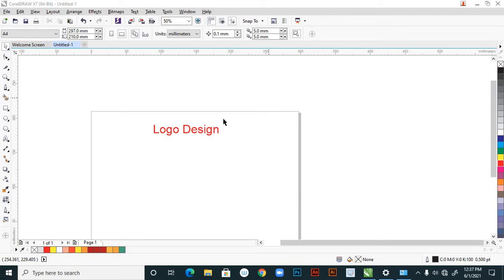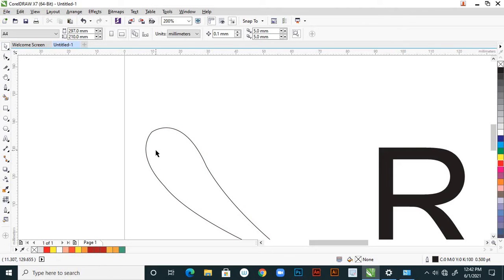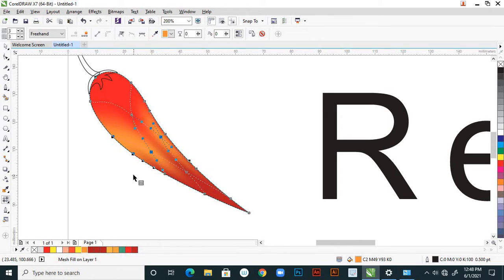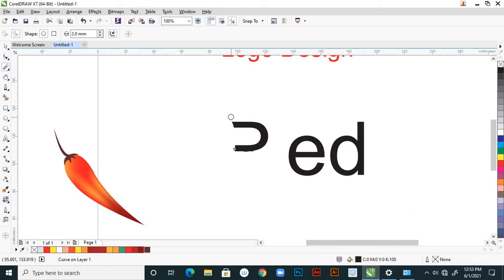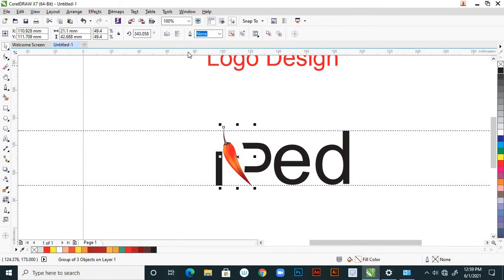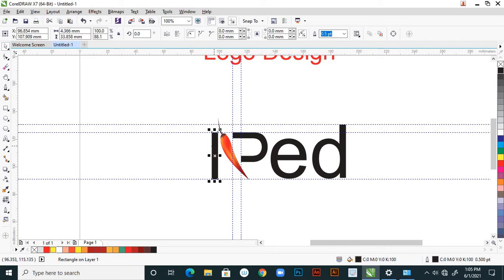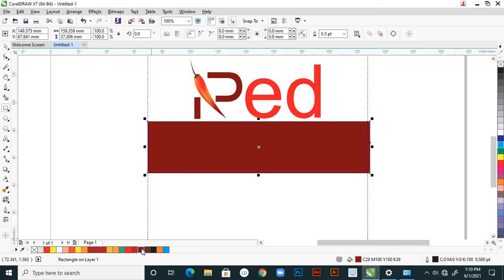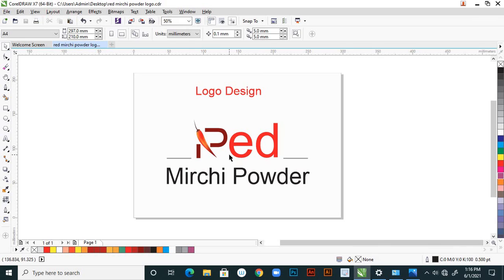CORAL DRAW - lesson 14 ( Creating logo Design)